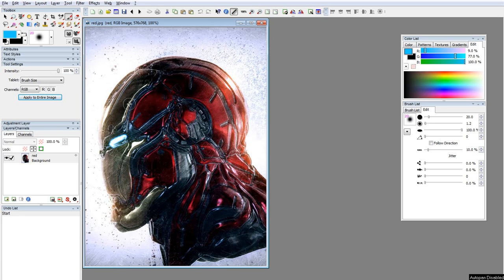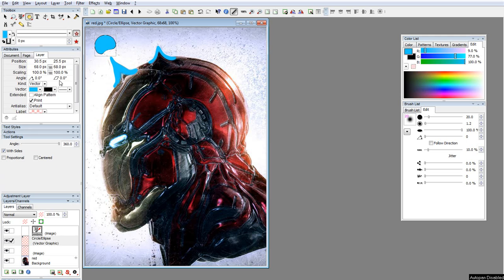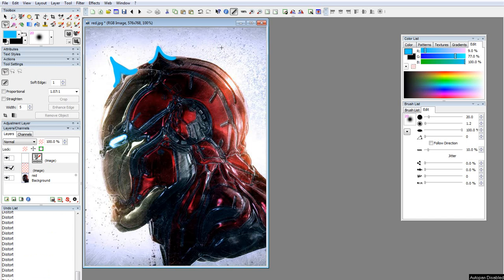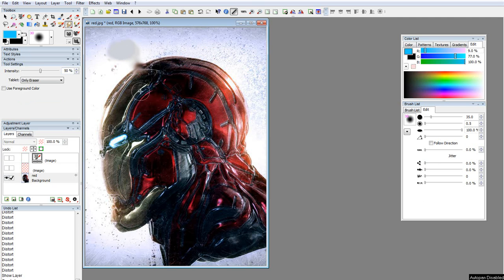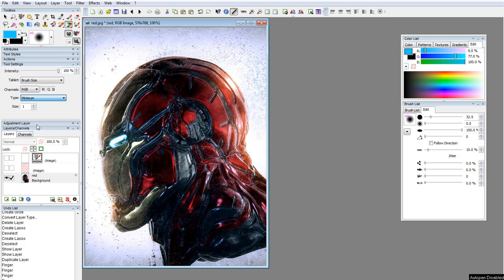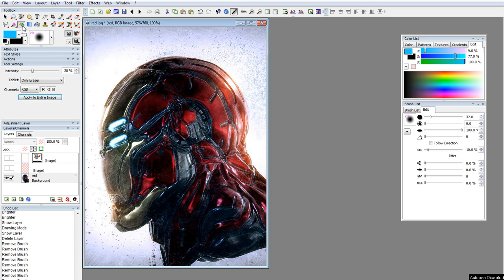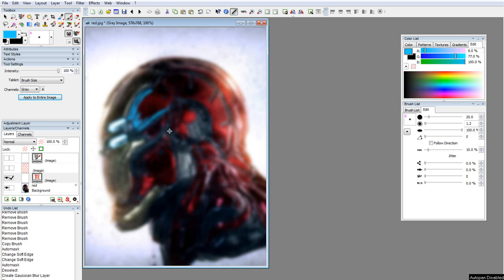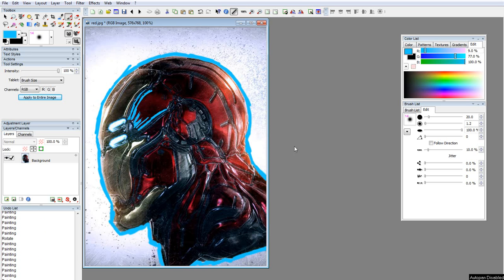LightWave 3party - PhotoLine $80